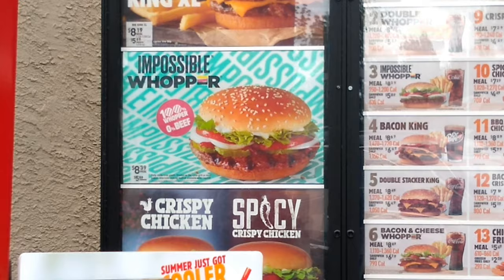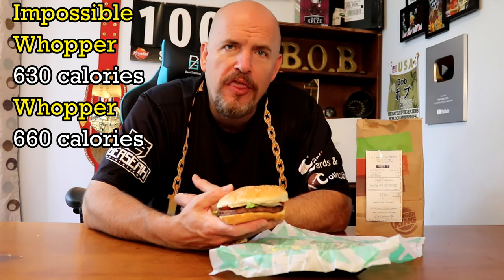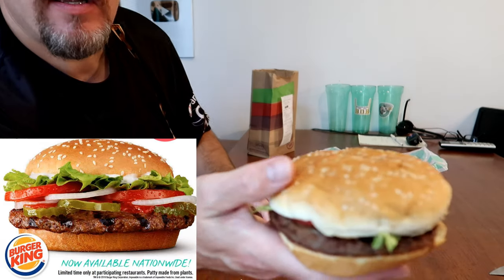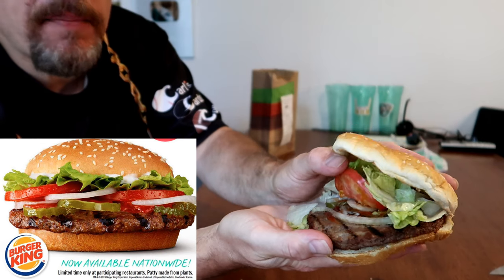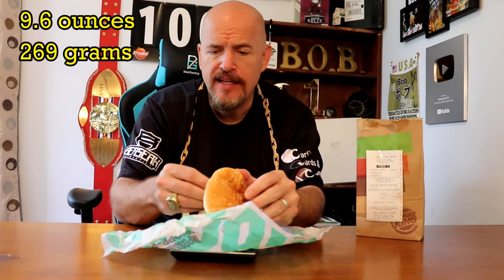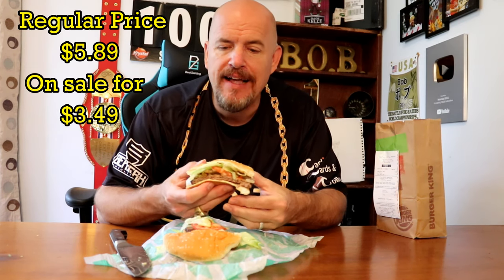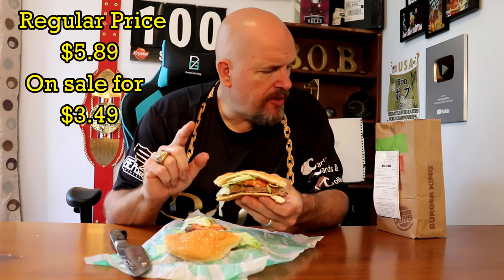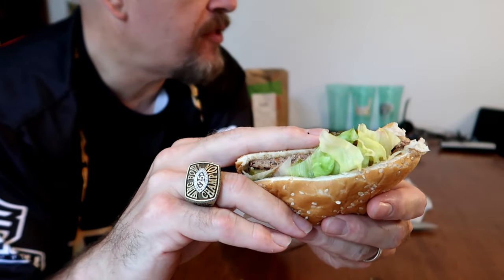Impossible Whopper from Burger King | Review | Does it taste like beef? Is it worth $5.89?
I review the Impossible Whopper from Burger King.  It is a plant based "burger" that is supposed to taste and have the same texture as beef.  How does it stand up?  Is it worth your time and your money?

Notorious B.O.B.
354 N Lewis Road  # 821

Bob Shoudt
Notorious B.O.B.
Notorious B.O.B
Notorious BOB
Bob eats
Bob the eater
Bob Comida
Burger King
Impossible Whopper
Whopper
Burger King review
Impossible Whopper Review